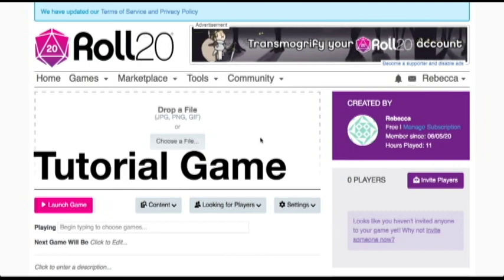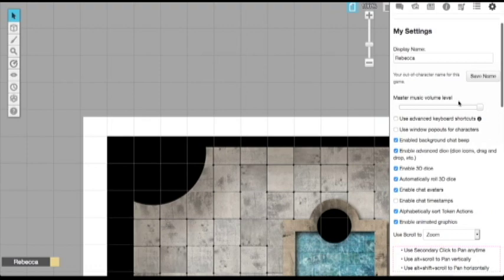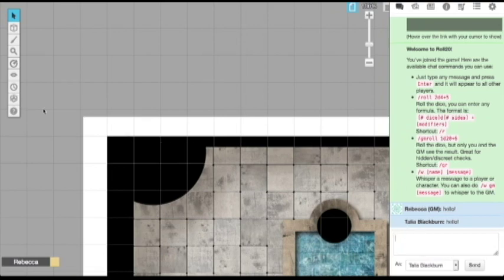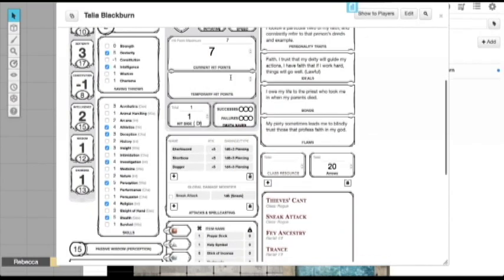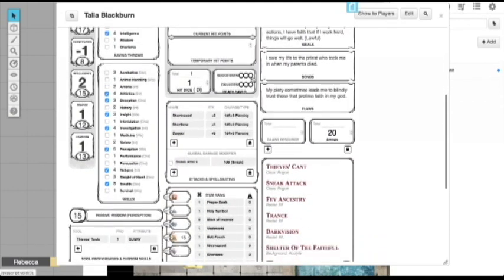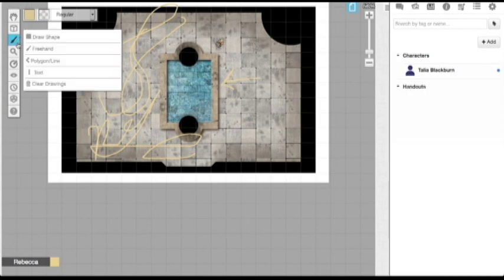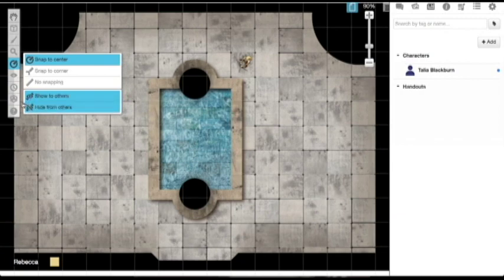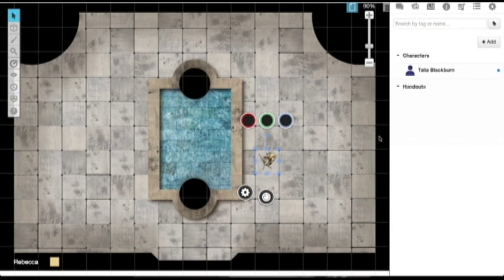Roll20 Tutorial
What you need to know about Roll20 before joining us for D&D Virtual Camp